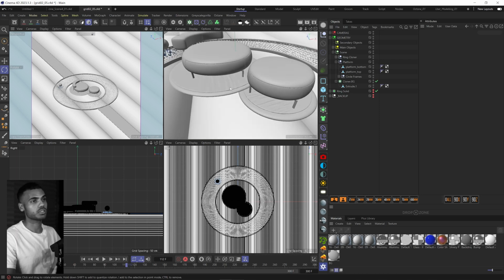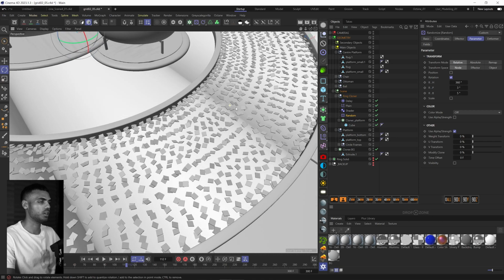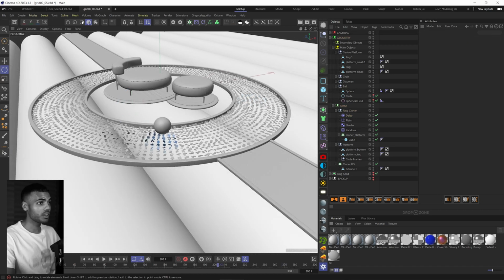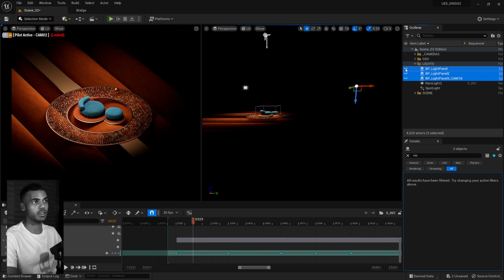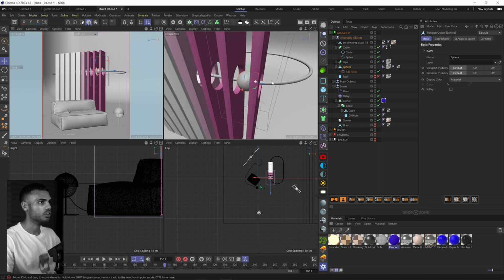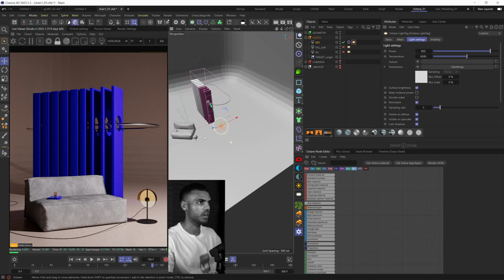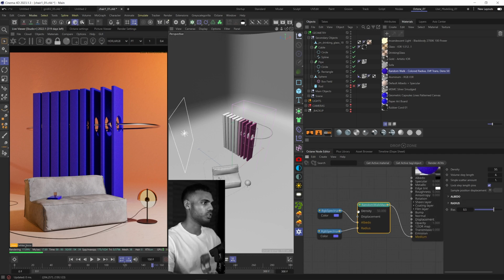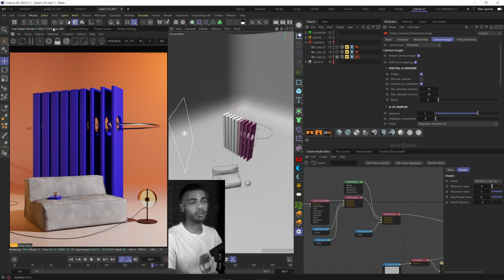3D Breakdown: Orbit (C4D + Octane + UE5)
In this video I go through 2 scenes that have a similar "orbit" theme. The first scene uses a C4D + UE5 workflow, and the second is C4D + Octane. I go over the basic modelling, effectors, fields, cloners, octane render settings, UE5 materials + lighting and more!

0:00 Intro
0:27 Scene 1 - Cinema 4D
5:22 Scene 1 - UE5
7:53 Scene 2 - Cinema 4D
10:36 Scene 2 - Octane
15:30 Outro